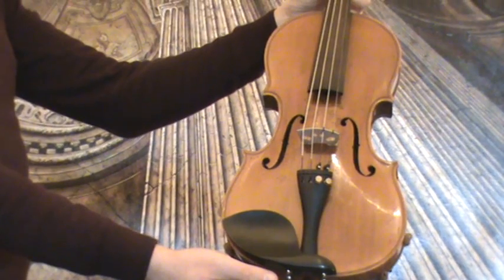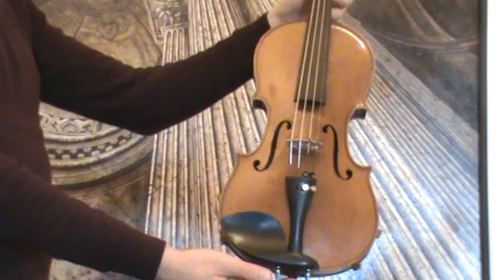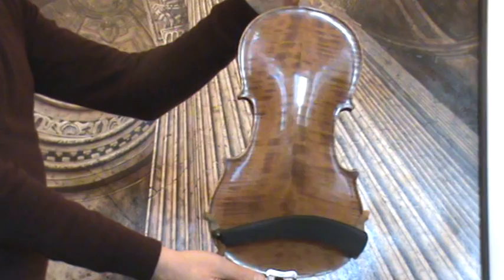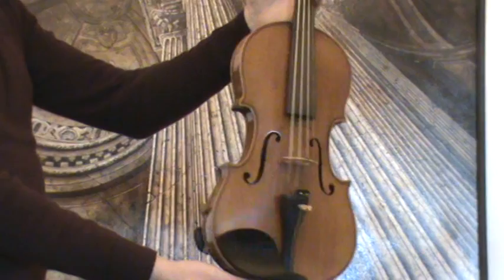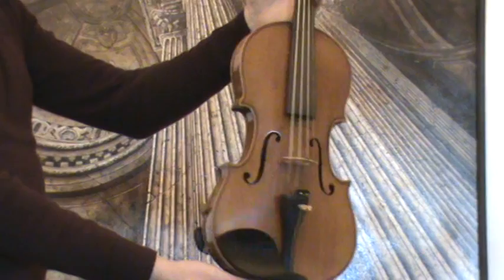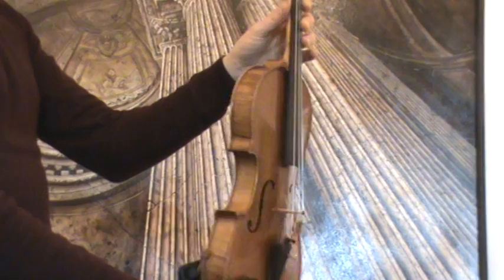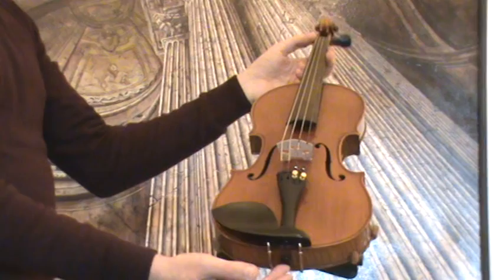♪♫# Interesting old violin around 1950s バイオリン скрипка 小提琴 917